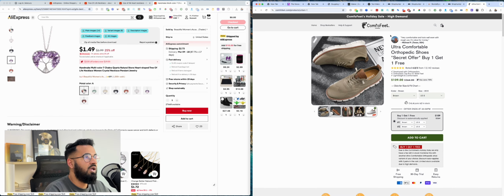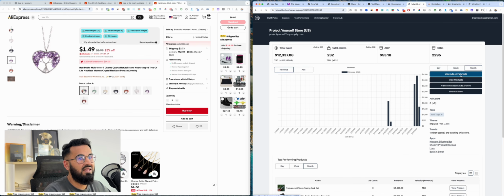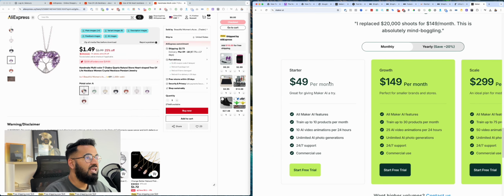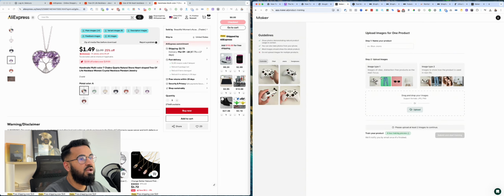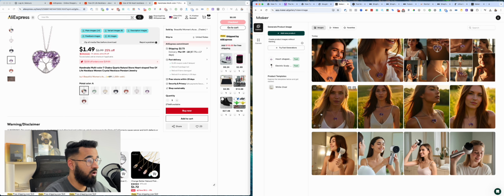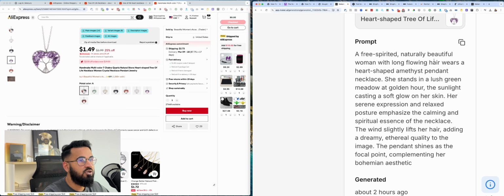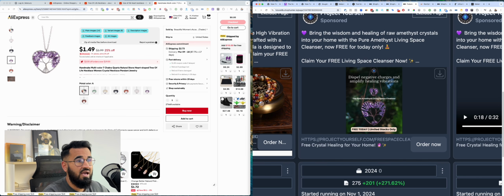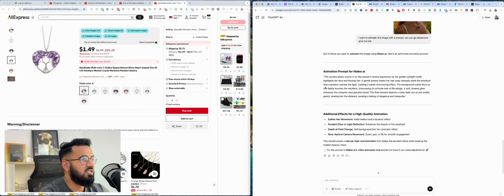FREE AI Tool Converts Dropshipping Images into Video Ads Instantly! (Step-by-Step)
What today's video is about:
This FREE AI tool converts your dropshipping product images into high-converting video ads in seconds! 🚀 No editing skills needed—just upload, generate, and launch ads that grab attention and drive sales. Watch the full step-by-step breakdown and start creating scroll-stopping video ads today!